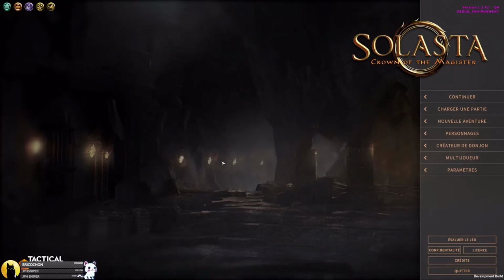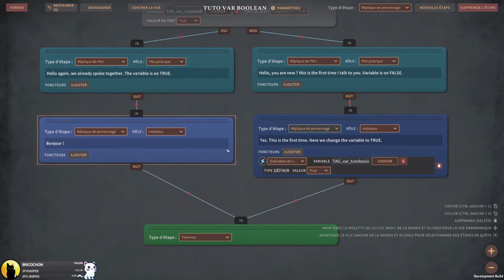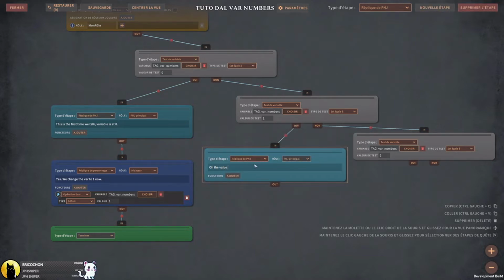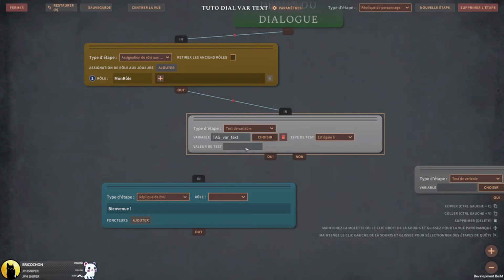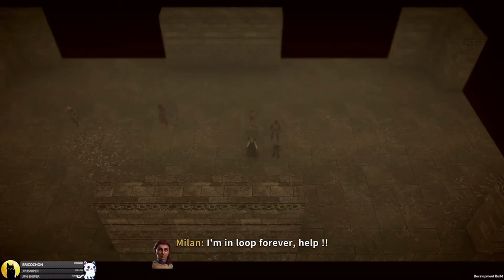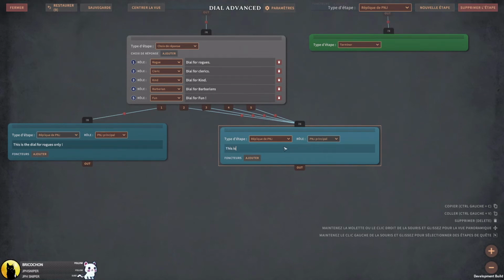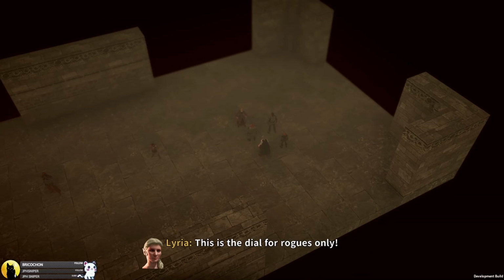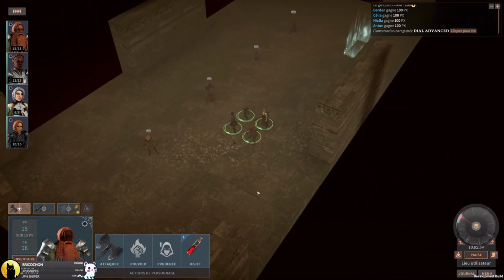[EN] - SOLASTA vs SirMadness : Dungeon Maker : TUTO 11 - Variables & Advanced Dialogs !!📐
Tuto on the Dungeon Maker, the campaign editor of Solasta.

😻 YOU'LL NEVER PLAY ALONE ! 😻
Sur la Chaîne tu Retrouveras des :
► [TUTO]             ► Pour débuter simplement sur certains jeux.
► [TOURNOIS]       ► sur Blood Bowl, Carcassonne, Runeterra etc! voir DISCORD ci-dessous.
► [LET'S PLAY]         ► Survie, C-Rpg, Rpg, Gestion, Stratégie, Jeux de Société et autres...
► [DÉCOUVERTES]     ► Pour explorer des jeux Indé, des early acces et autres Beta...

We create with the Dungeon Maker of Solasta: Crown of the Magister. CRPG / Tactical-RPG developped by french studio Tactical Adventures. Based on d&d 5e. With a toolset to create custom adventures.

❤️ SUPER MERCI à tous pour votre soutien ! ❤️ LoveVelu ^..^